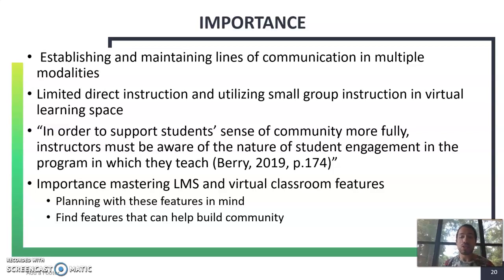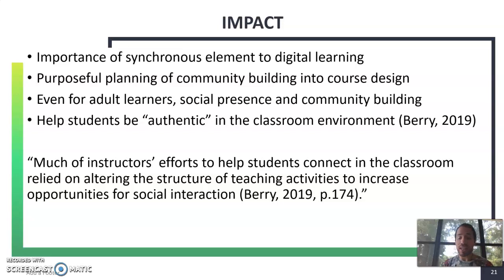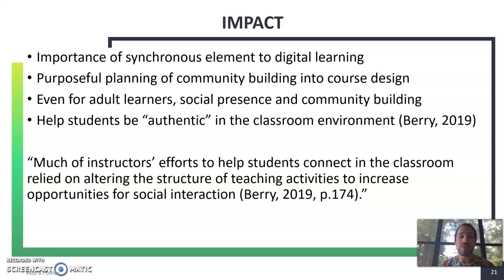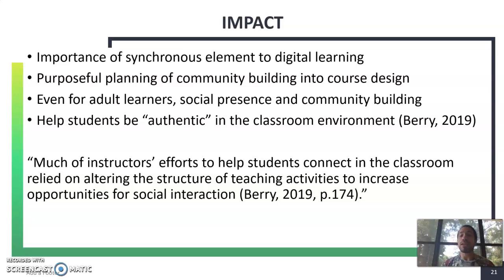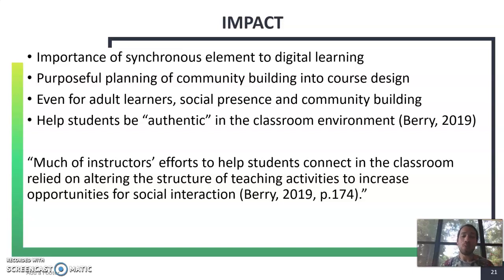Community Building Strategies: Article Review Part II